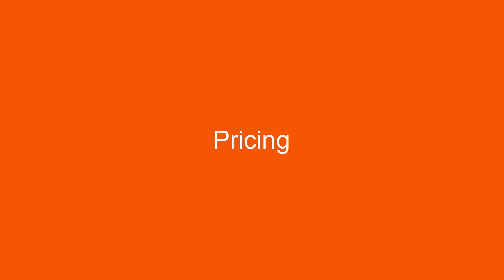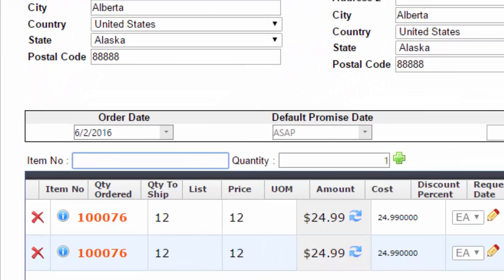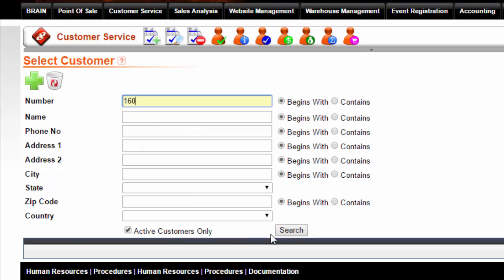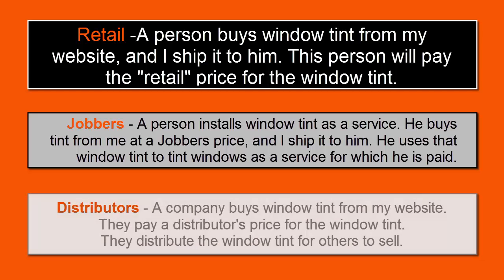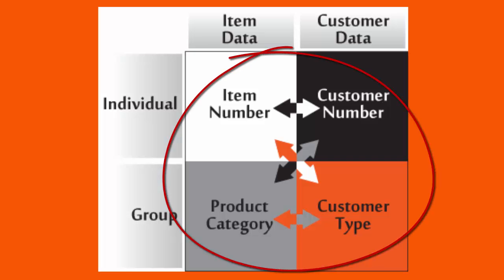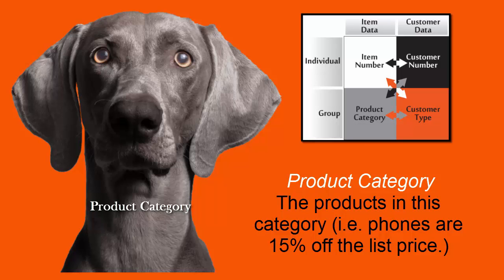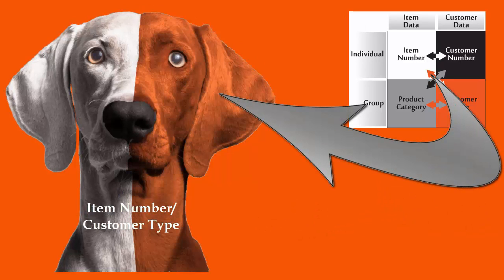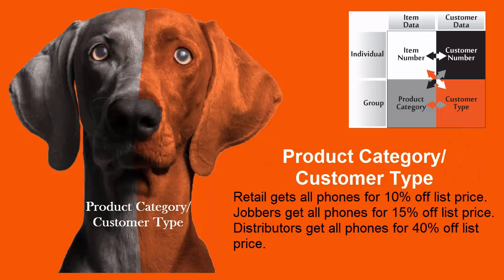Setting Up Pricing in Your ERP - BirdDog Software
Learn how to set up pricing in your ERP with BirdDog Software by categories, customers, customer types, or items. There are many combinations to use while setting prices.